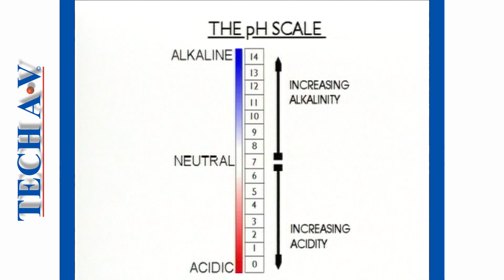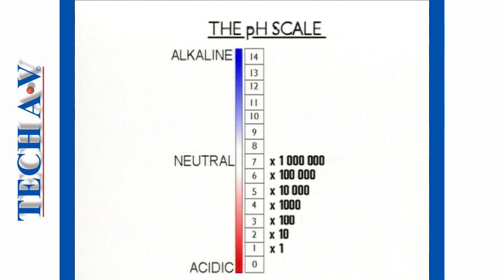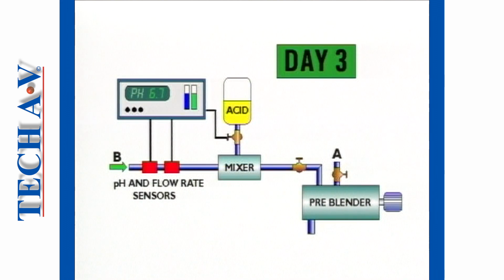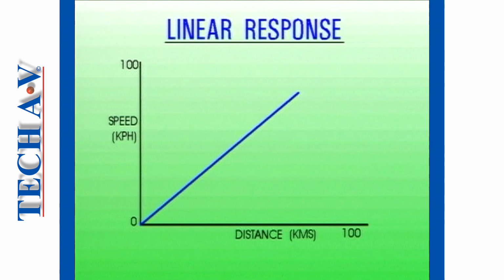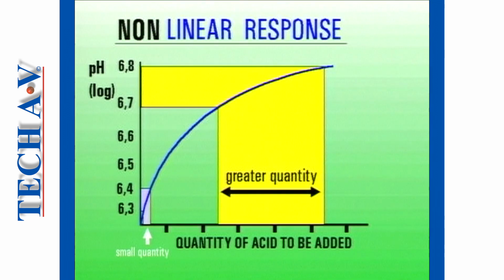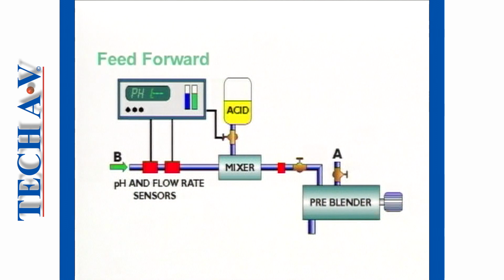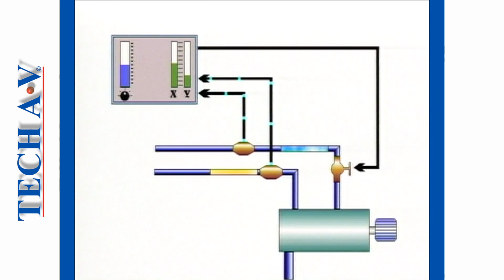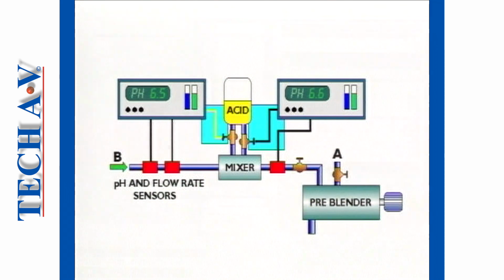APC 2-4 - AUTOMATIC PROCESS CONTROL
MODULE 2 - FUNDAMENTALS & BASICS OF ADVANCED PROCESS CONTROL
At the end of this module Learners will be able to describe:
The principles and fundamentals of “ratio” control.
The principles and fundamentals of “cascade” control.
The principles and fundamentals of “feed-forward” control.
The principles and fundamentals of “adaptive” control.